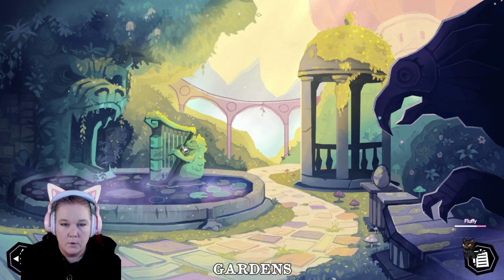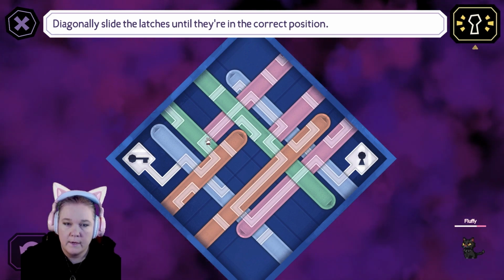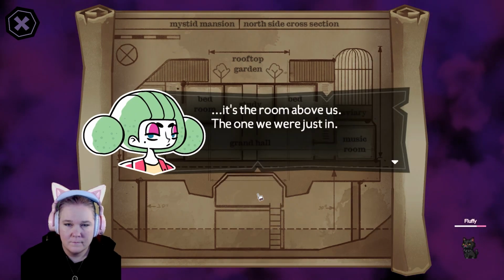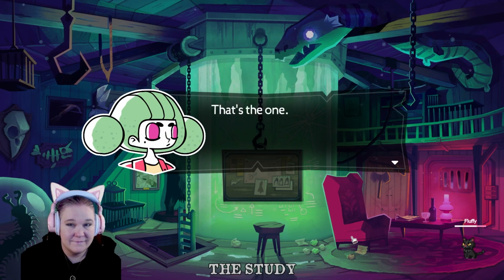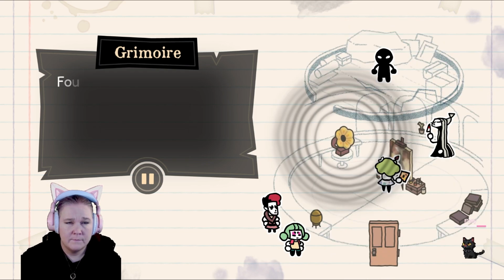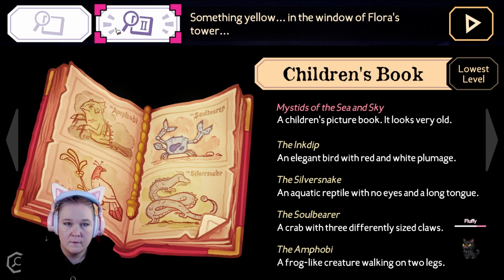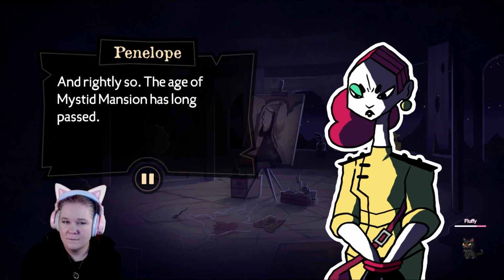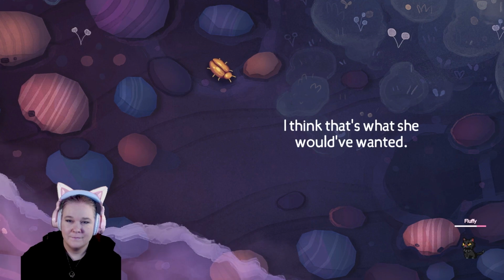Livestream of Tangle Tower 9/24/2024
Today we will (hopefully) complete the game and solve the mystery at Tangle Tower.  What secrets will we uncover in the fountain now that we have all 4 musical keys?

My streaming schedule:
Tue/Thu/Fri 7:30pm CST
Sat 5:30pm CST
Sun 3pm CST